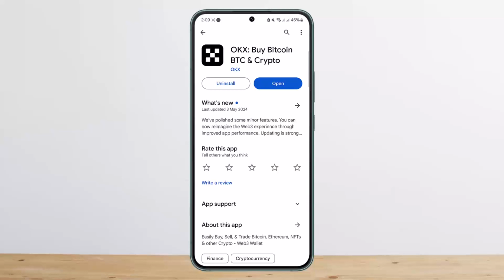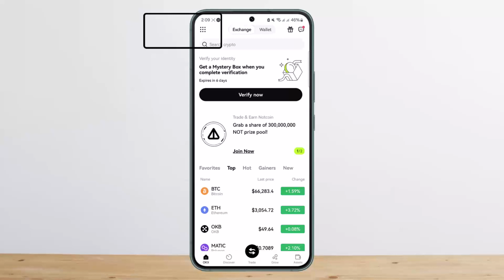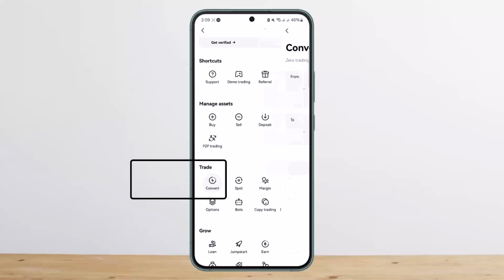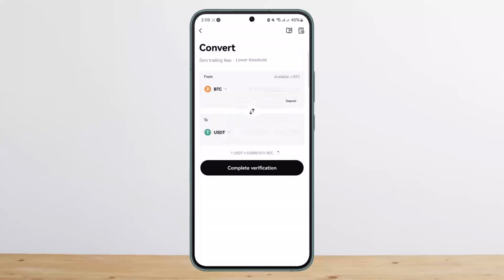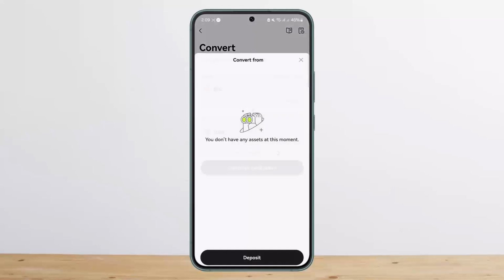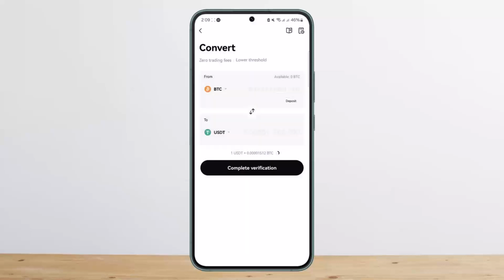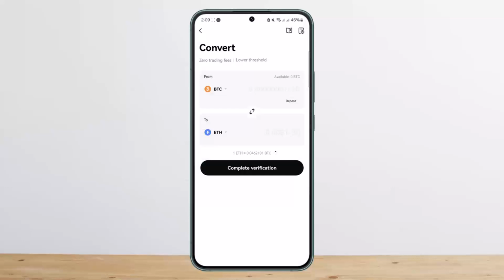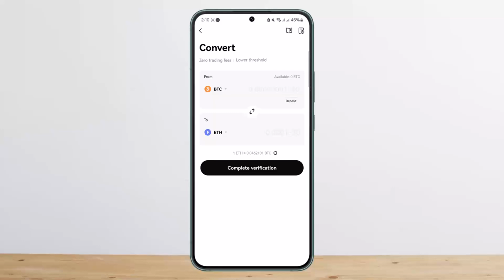Okx - How To Convert !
In this tutorial video, I will simply show you how to convert on Okx. So just make sure to watch this video till the end.

~ Video Chapters:
0:00 Introduction
0:15 Convert on Okx
1:21 Outro